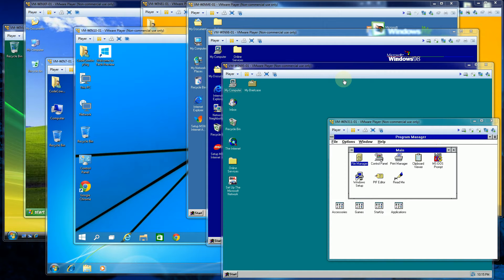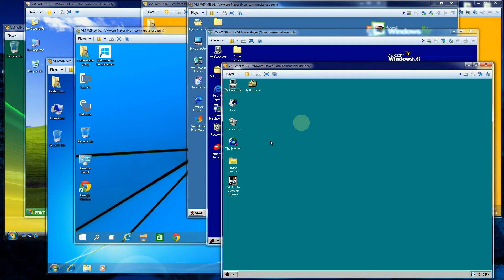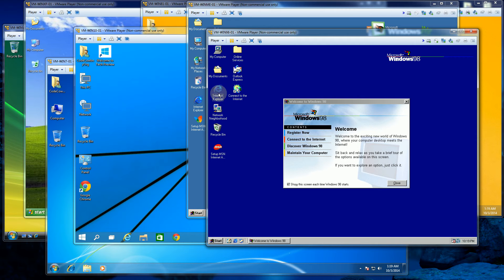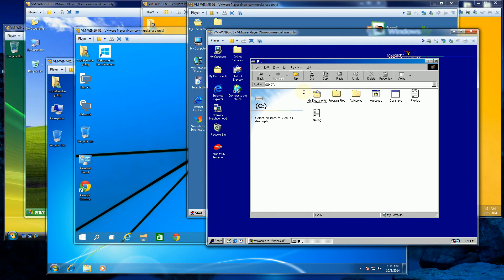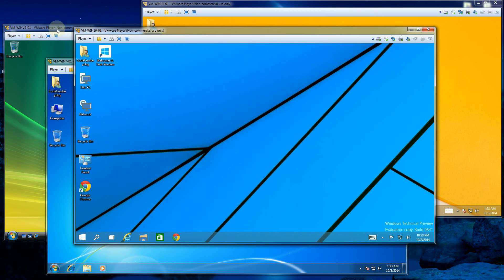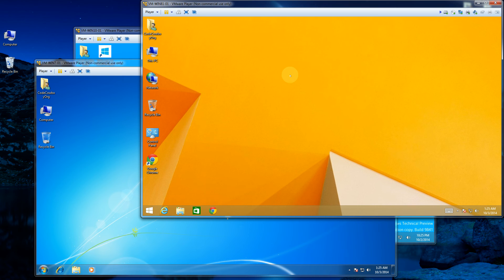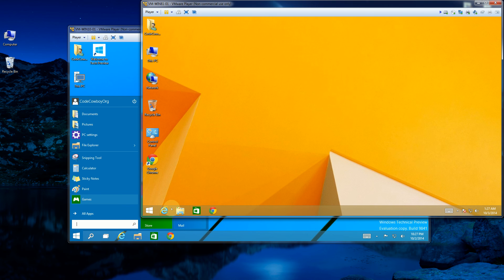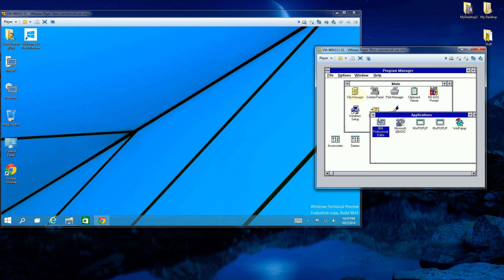Windows 25 Years - See Win3.11 to Win10 and Everything in Between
Demo of all the versions of windows from Windows 3.11 to Win95 to Win98 to WinME to WinXP to Windows Vista, to Win7 to Win8 to Win10